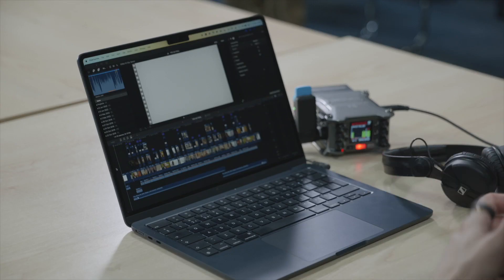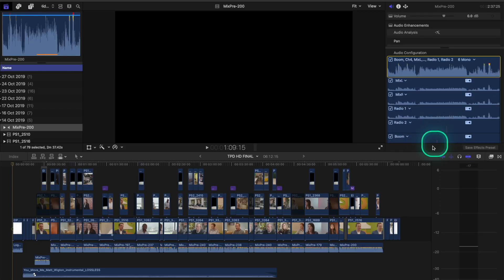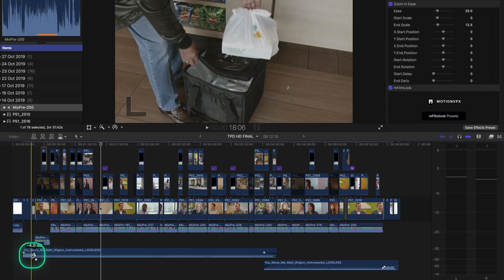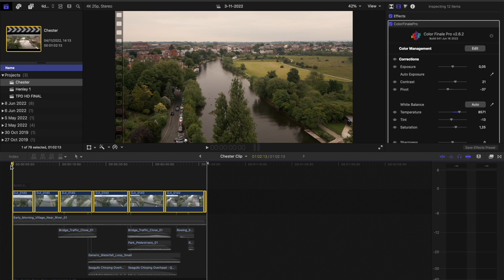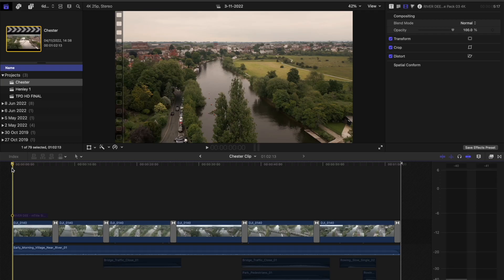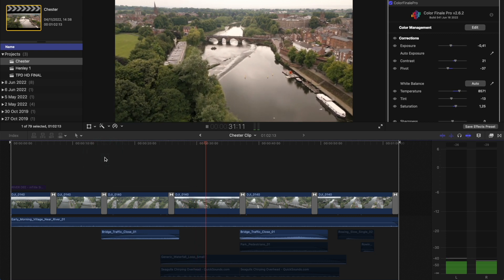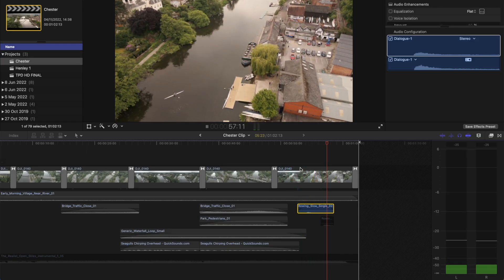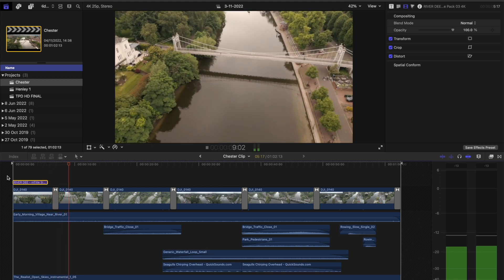Pro guide to Audio - Mastering the Mix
This is a supplment to the article in issue 203 of Professional Photo Magazine.
Rick Bronks is concluding his in-depth series on how to master professional-level audio by taking a look at how all the tracks you’ve recorded can now be brought together on the mixing desk to create one cohesive and natural-sounding soundtrack.